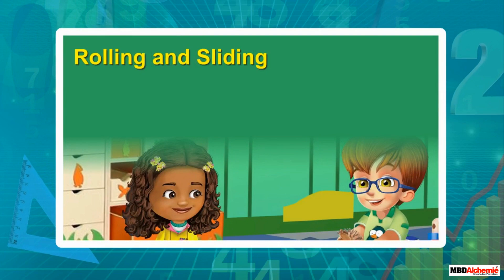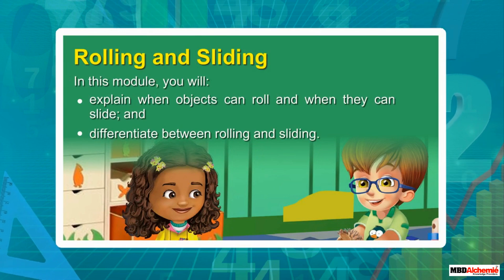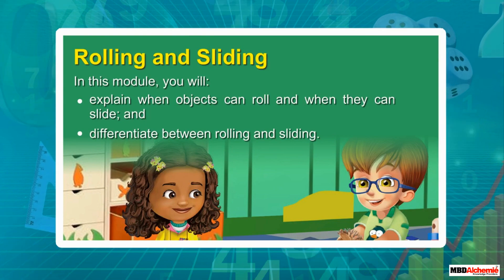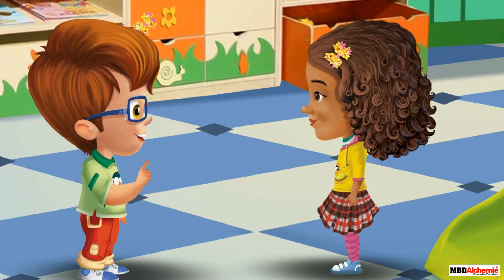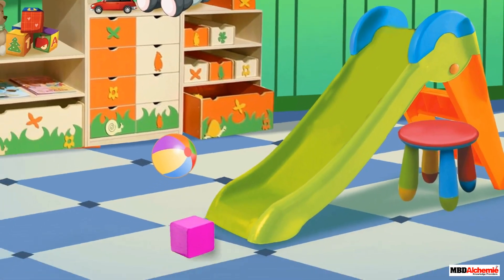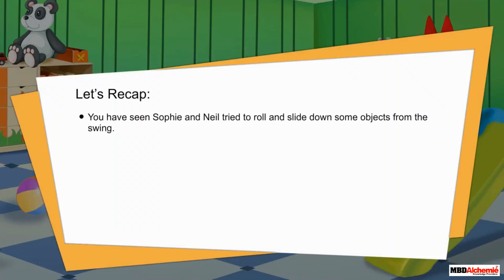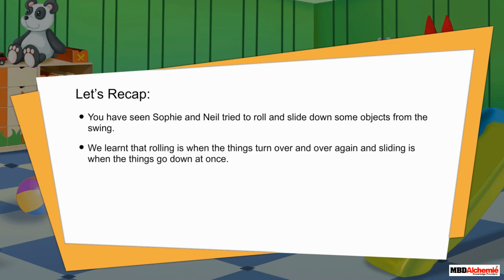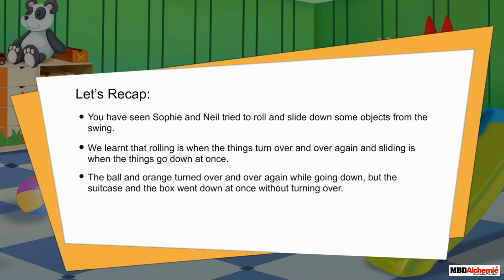Rolling and Sliding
In this module, you will: explain when objects can roll and when they can slide; and differentiate between rolling and sliding.

• You have seen Sophie and Neil tried to roll and slide down some objects from the swing.
• We learnt that rolling is when the things turn over and over again and sliding is when the   things go down at once.
• The ball and orange turned over and over again while going down, but the suitcase and the  box went down at once without turning over.